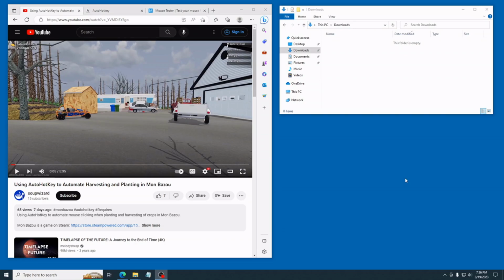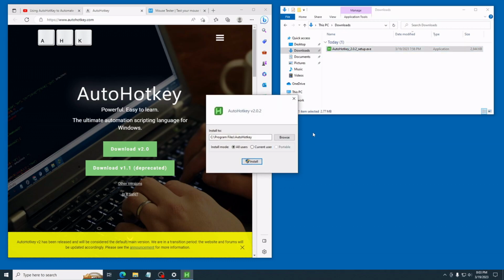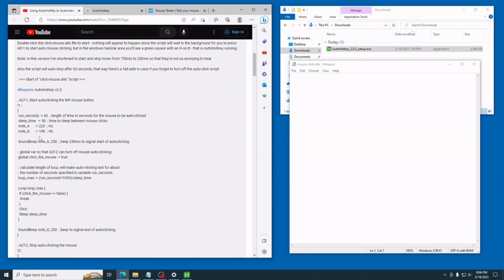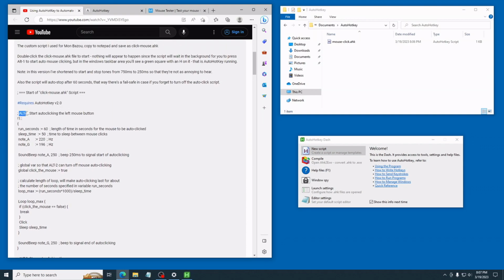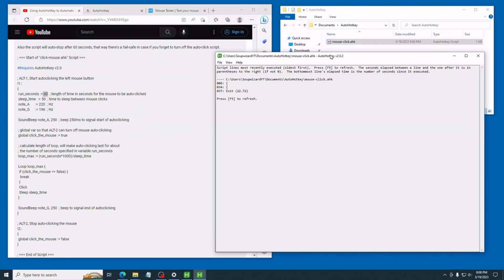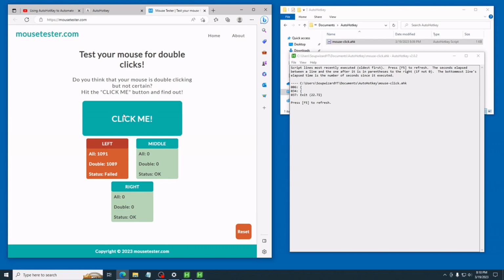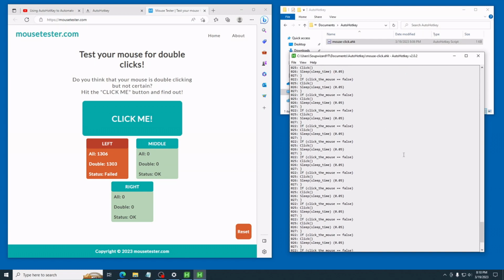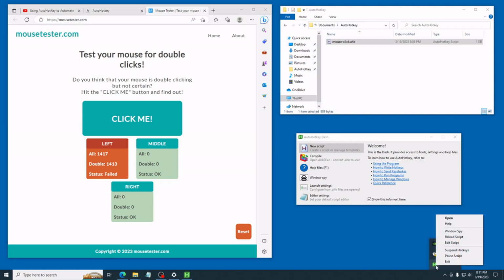Installing AutoHotKey on Windows and Testing (for Mon Bazou)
AutoHotKey is a keyboard and mouse scripting utility program for Windows.